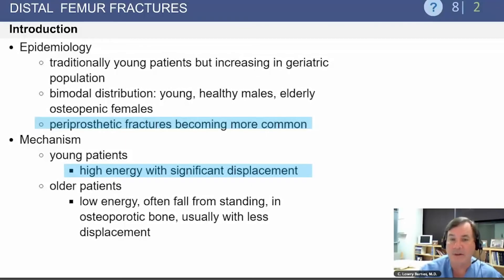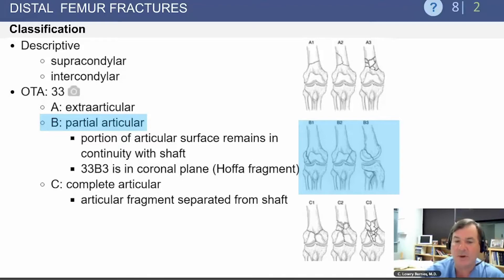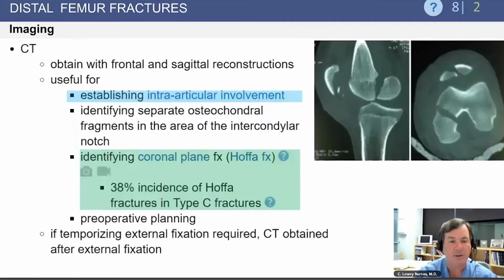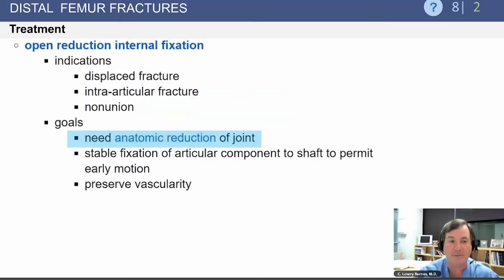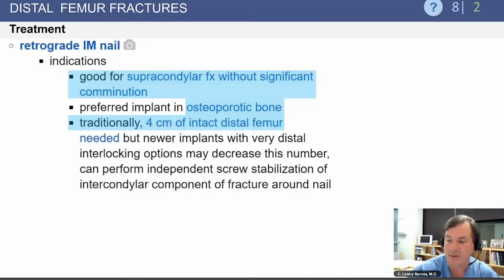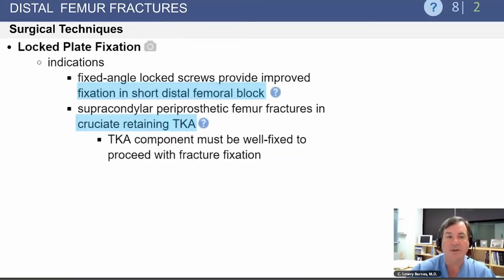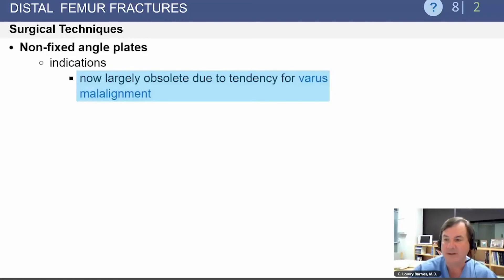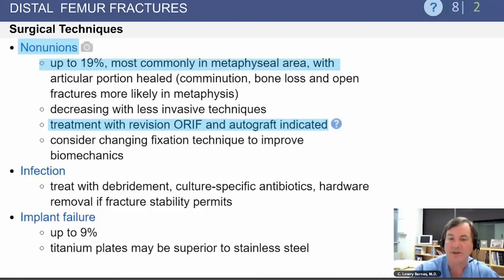Distal Femur Fractures Exam Review - C. Lowry Barnes, MD